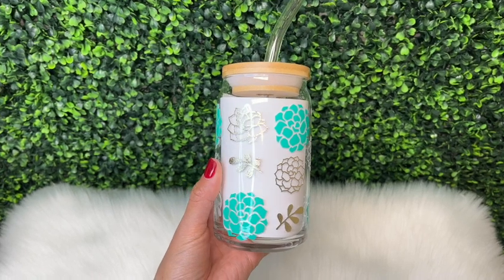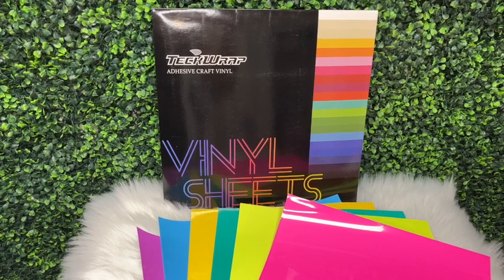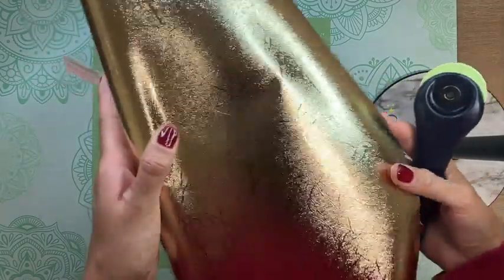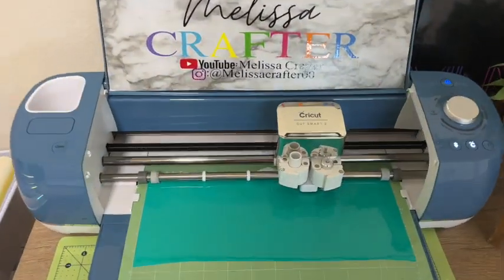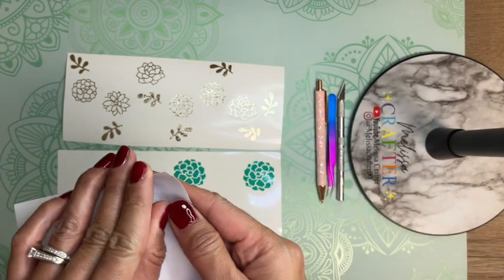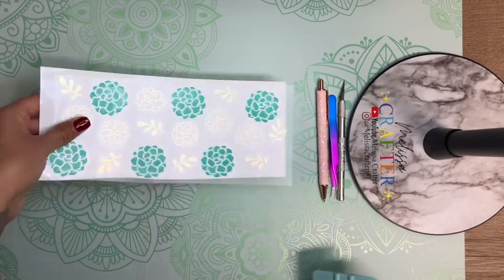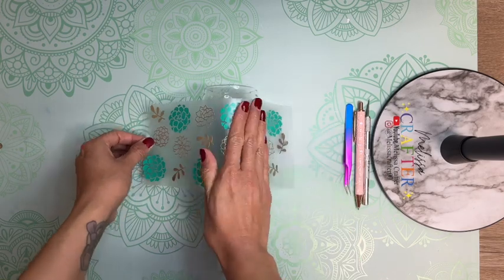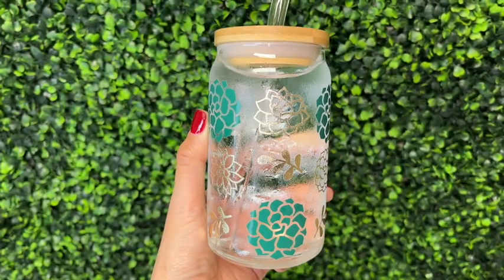Color Changing Vinyl Decal On Beer Can Glass | Teck Wrap Neon Color Changing Vinyl | Easy Cricut DIY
Hi. Here is a video showing how I put this super cute succulent decal on my libey glass. To make this decal I used Teck Wrap Neon Color Changing Vinyl. I really liked this vinyl. The colors were super bright and fun, especially for spring and summer! Below you will find links to all materials used in this video.

Helpful Videos:
How To Layer a Vinyl Decal On a Beer Can Glass:
ttps://youtu.be/2bwqPLtVlqk

SVD DECAL:

AMAZON beer can glass:

CRICUT EXPLORE AIR 2: